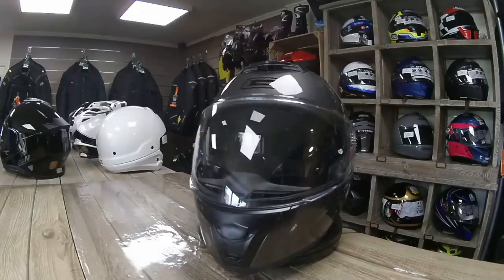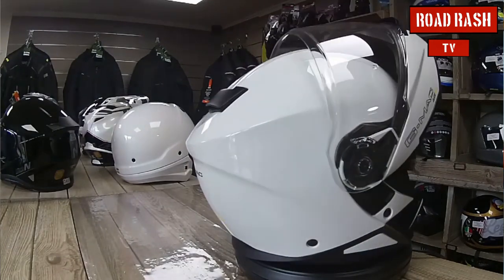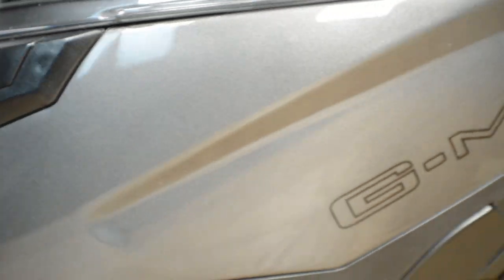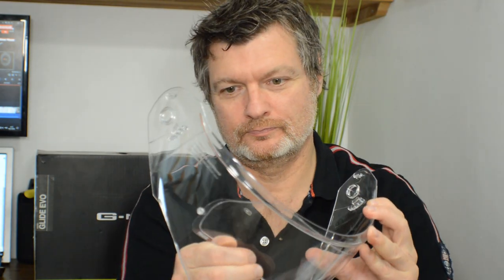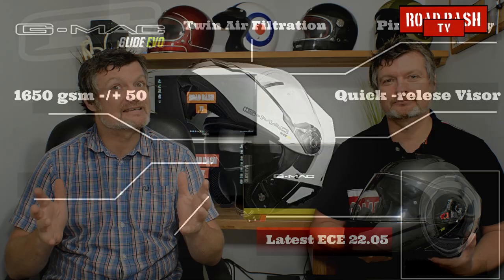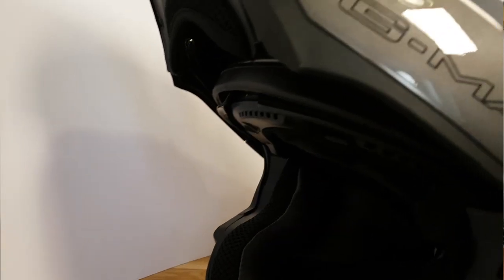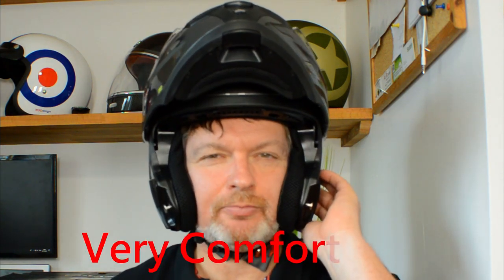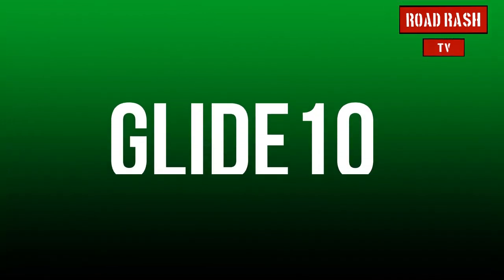BEST BUDGET FLIP UP HELMET - G-Mac Glide Evo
Easy link - Gmac Glide Evo - AMAZON.

Easy link - Gmac Glide Evo - EBAY.

We would like to introduce to you one of the latest modular flip up helmets to hit the shelves in 2020 and we think for the money the best flip up helmet uk wide to date!

G-Mac Glide has landed!
Bringing unparalleled comfort and safety to the street. The Glide Evo is produced with a unique multi-position twin vent system on the chin bar and brow which means you’ll always be comfortable. The Pinlock prepared visor with anti-scratch coating ensures clear vision, always and comes equipped with easy operating flip mechanism, drop down sun visor and fully customisable interior for unparalleled performance!

Brand new and evolved Flip up helmets
When designing the Evo range, we asked ourselves what are the three main factors in a full face helmet. After much debate we concluded:

You want protection - the Glide Evo comes tested to the latest standards.
You want fresh air - twin upper filtration ventilation systems on the chin and brow.
 You clear vision - the anti-scratch visor comes ready to take a Pinlock anti-fog insert.

What makes Evo the best flip up motorcycle helmet.
1 .Easy to use lockable flip front mechanism.
2. Impact resistant ABS shell
3 .EPS inner lining
4. Injection molded 3D visor with anti-scratch coating
5 .Ready to take an optional Pinlock anti-fog insert
6. Quick and easy micrometric ratchet style fastening strap
7. Tested to latest safety standard
8. Adjustable twin air filtration system on brow, and single ventilation to chin.

Twin Air Filtration System
Enhanced air flow with twin air filtration vents on the brow and a single ventilation latch on the chin of the helmet!

The vents allow you to increase the air flow inside of your helmet to keep you cool and alert while riding - with simple exit vents on the rear of the helmet to keep the air fresh!

Impact Resistant ABS Shell
ABS is an acronym for Acrylonitrile Butadiene Styrene.

ABS is highly chemical, heat and dent resistant which makes it an ideal material for making the outer shell of helmets - keeping your head safe without breaking the bank on woven compound materials!

EPS Inner Liner
Expanded polystyrene (EPS) is a crushable foam, widely used in helmet liners.

EPS is lightweight, effective across a wide range of temperatures and conditions and highly effective at reducing the amount of energy transferred to your head during an impact.

Micrometric Fastening
Micrometric 'Ratchet' strap fastening systems work on a toothed tab system, inserted into a spring operated ratchet on the female end of the strap.

They are designed to be quick and easy to use, even when wearing thicker motorcycle gloves.